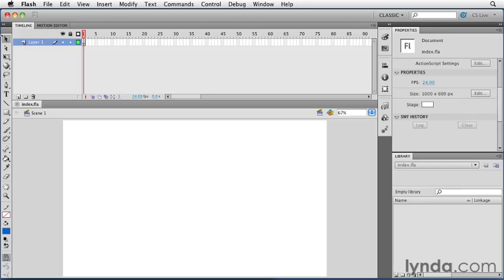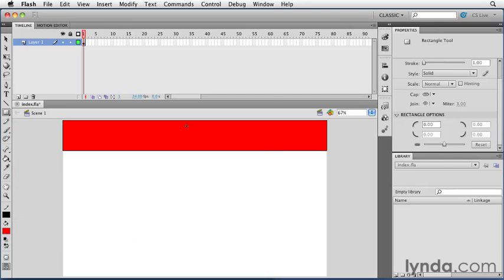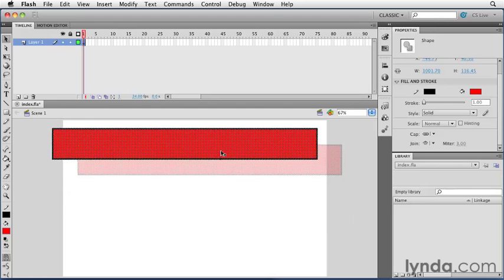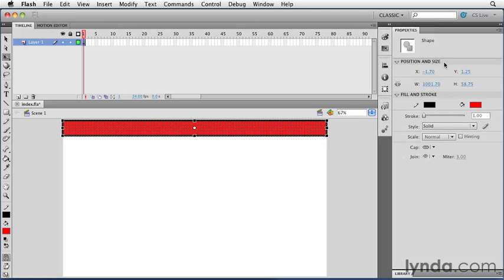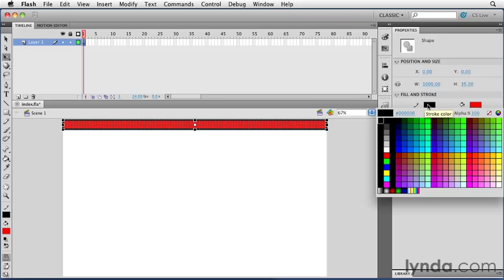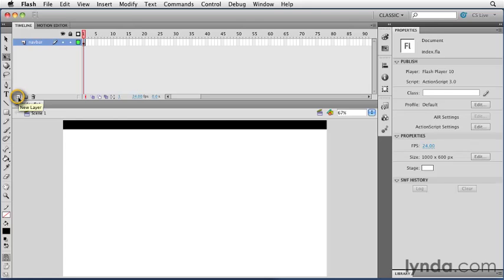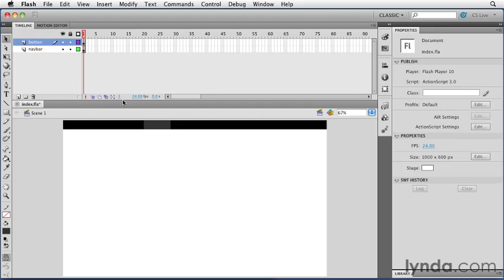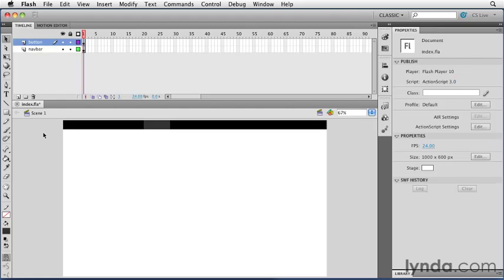Creating a First Website with Flash Professional CS5 2